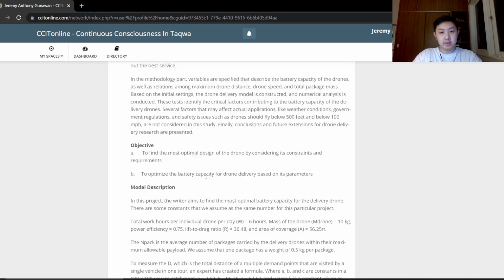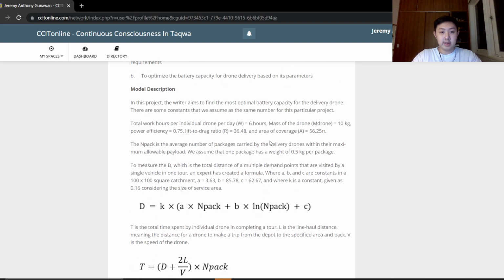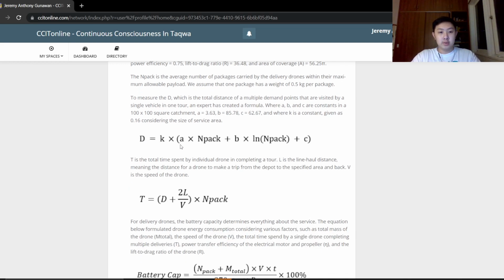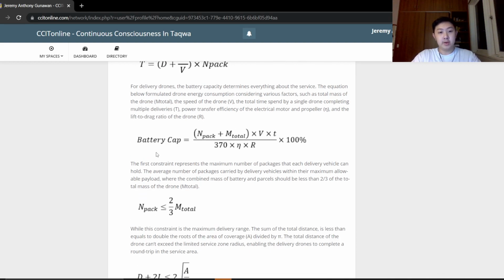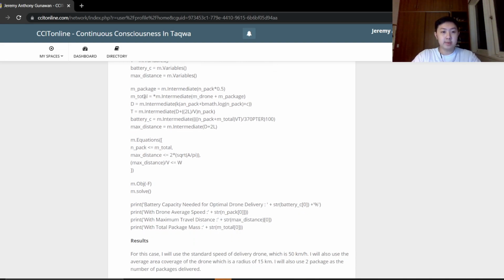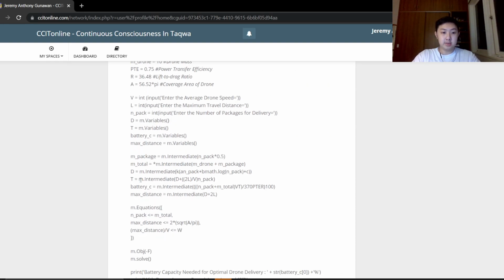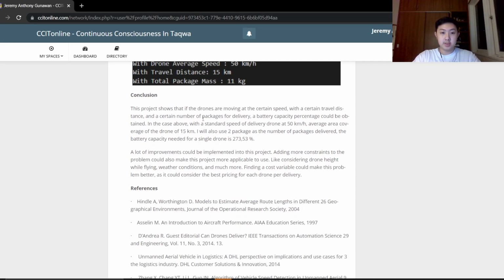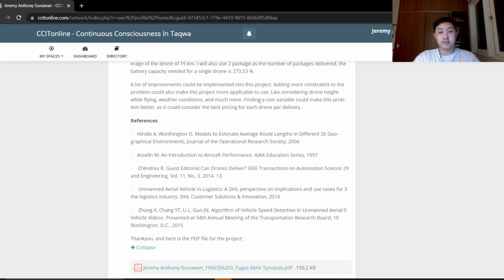Final Assignment | Jeremy Anthony Gunawan (1906356203) | Numerical Method 01